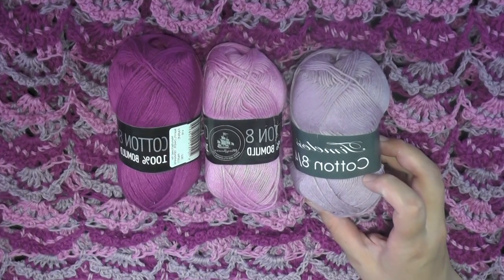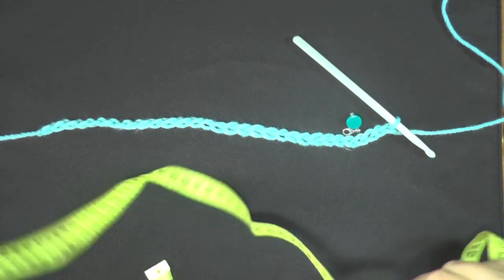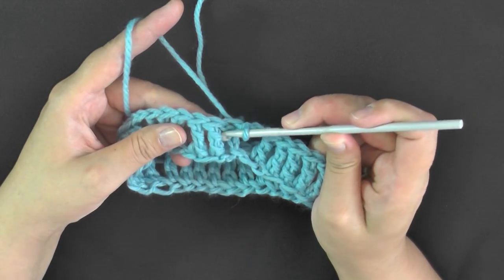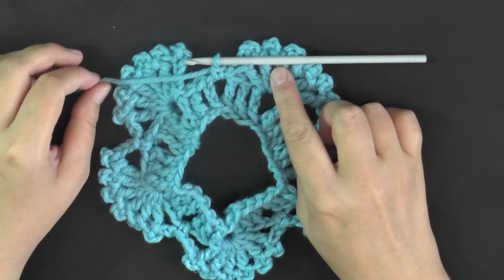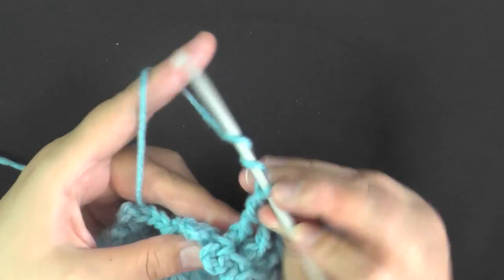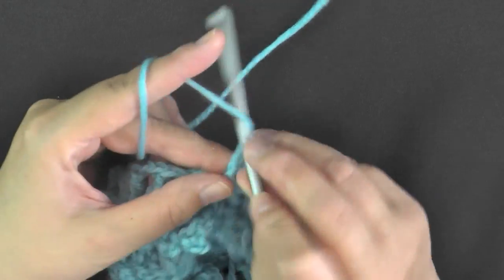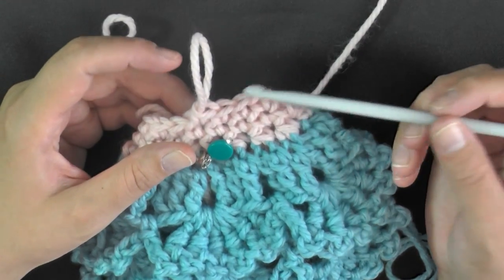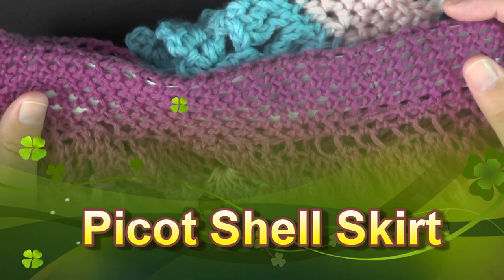Long Crochet Skirt Pattern and tutorial - Crochet Skirt for girls - Right handed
This Long Crochet Skirt Pattern and tutorial teaches you how to do the picot shell stitch in the round and shows you how to make a skirt for any size. All you need is a measuring tape and measurement of the person's hips your making it for.

0:00 Introduction
0:06 More pictures
0:19 The Yarn
1:15 Hooks
1:47 The elastic band
3:27 Multiples of the stitch
4:42 To start
5:15 How to measure
5:53 How to form a ring
6:14 Round 1
8:03 End of Round 1
8:42 Round 2
13:29 end of Round 2
13:42 Round 3
20:18 end of Round 4
20:36 Round 4 (repeat of round 2)
22:38 The repeat
23:20 Making the Band of the skirt
24:12 Attaching the yarn & round 1
25:48 end of row
25:58 Rounds 2 & 3
26:45 Switch hooks
27:14 Row 4
28:00 Size of elastic
29:52 How to sew the elastic band together
31:18 Let's stay in touch

Social Links